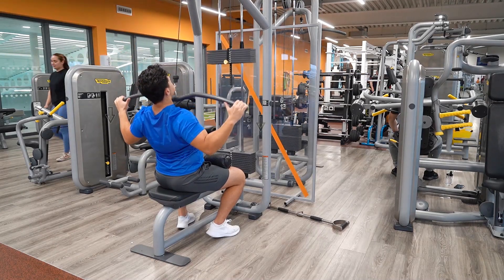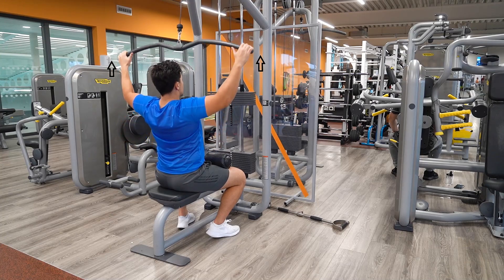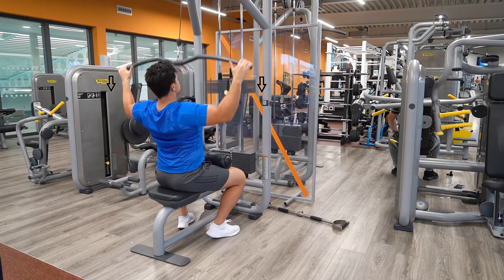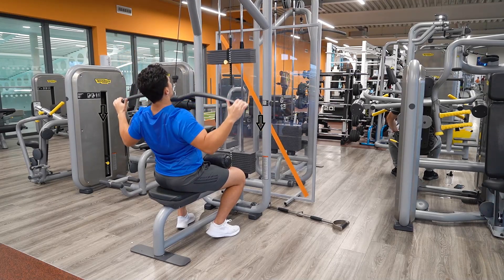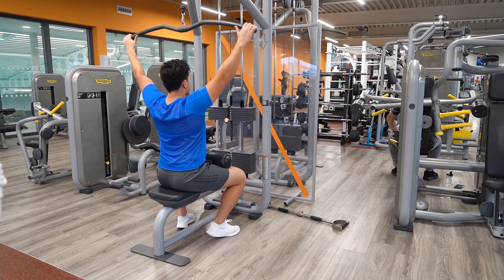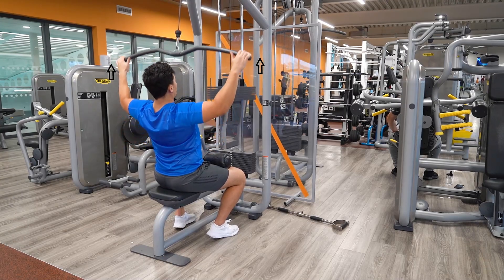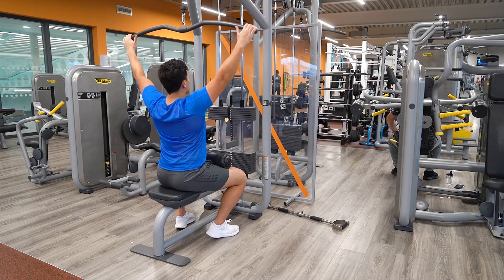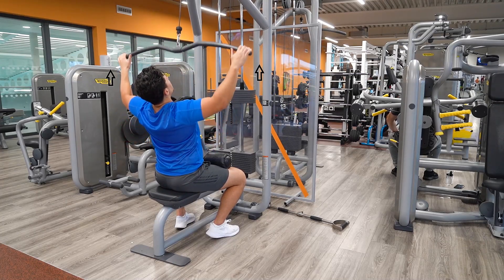Lat Pull Down Wide | Machine | Strength and Conditioning Exercises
Sit in a comfortable position ensuring your legs are secured with your hands in a wide overhand grip position, retract your shoulder blades while pulling the handles down below chin height. Squeeze the latissimus dorsi and shoulder blades together to ensure correct technique and slowly bring the handles back up overhead to the starting position to then repeat the movement.